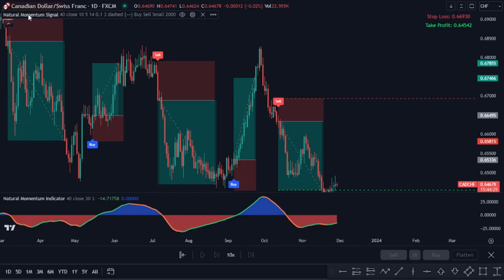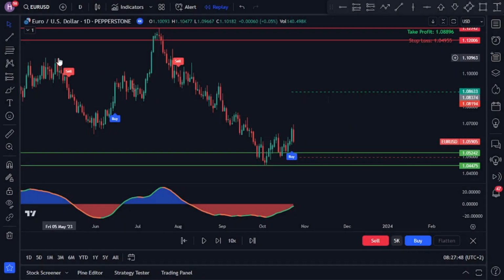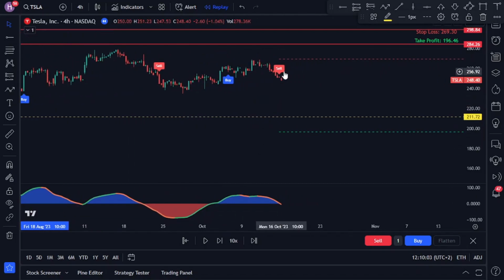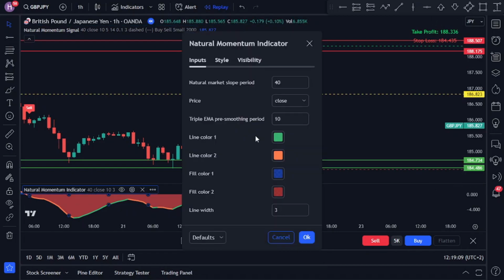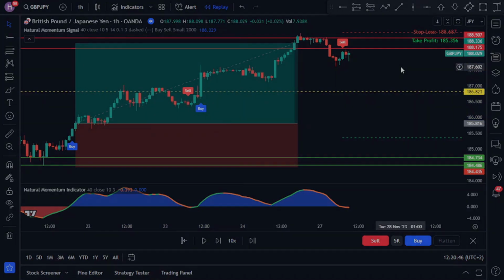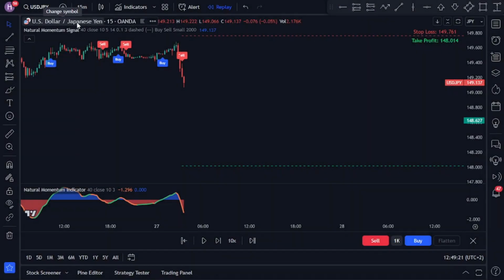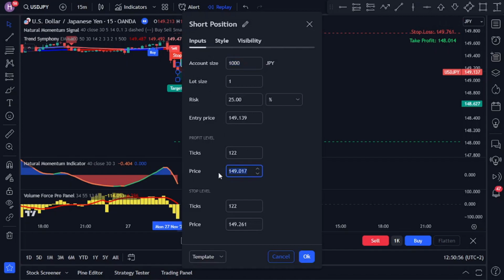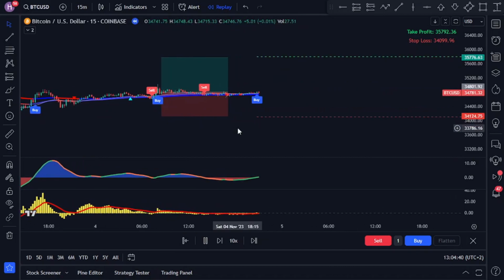Master Market Momentum with Natural Momentum Indicator on TradingView! 🌟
Discover the edge you need in momentum trading using our Natural Momentum indicator on TradingView. This tool expertly predicts market trends and momentum shifts for strategic trade entries.

Key Features to Boost Your Trading: ✨

- Advanced Momentum Analysis: Harness the power of natural logarithms and TEMA formula for real-time, precise market trend predictions, elevating your trading tactics.
- Superior to Traditional Indicators: Move beyond the limitations of conventional tools like RSI and MACD, benefiting from faster, more accurate market insights.
- Versatile for All Markets and Timeframes: Whether you're a day trader or a long-term investor, this indicator is designed for all trading styles and timeframes.
- Automated Trade Insights: Get automatic calculations for entry prices, stop losses, and profit targets, simplifying your trading decisions.
- Instant, Tailored Alerts: Stay on top of every trading opportunity with customizable alerts, ensuring you're always in sync with market movements.

Explore the Natural Momentum Indicator in our detailed guide and transform your trading approach now

00:00 Intro
00:58 Natural Momentum
02:30 Tesla Example
03:52 TEMA Filter
06:00 USD/CAD
07:27 15-min Scalping Setup
08:25 USD/JPY
09:23 Bitcoin
10:46 Outro